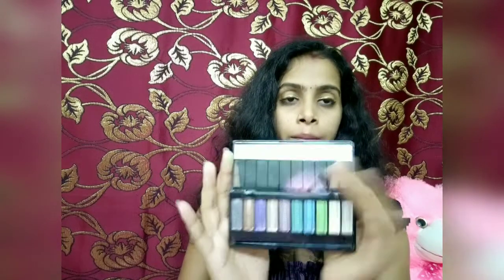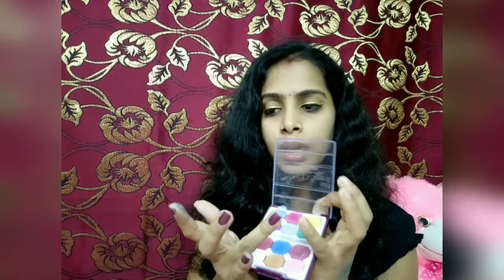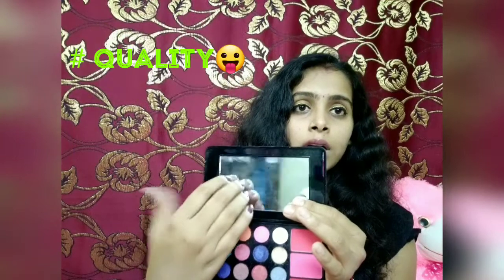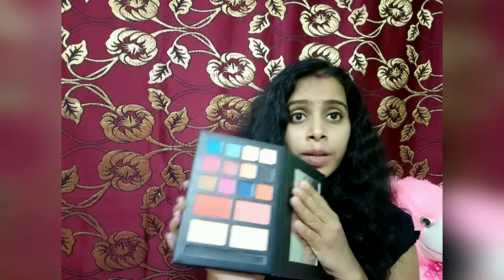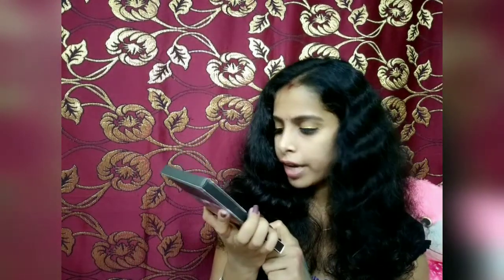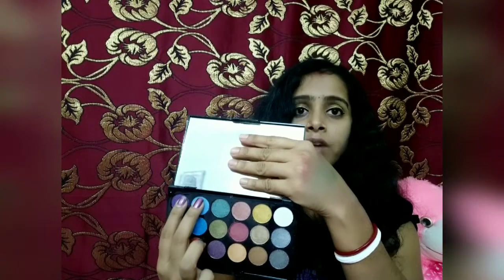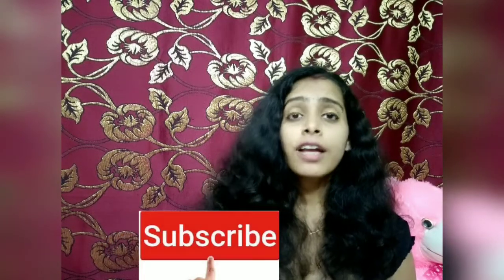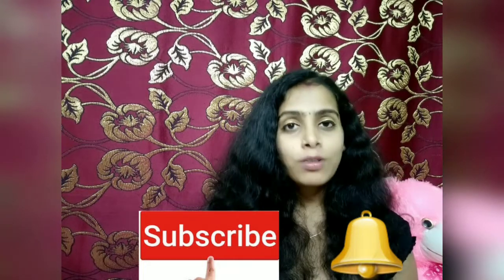Affordouble eyeshadow palettes for beginners /under 500/- rupees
hi friends
todays video is a requested video.i am sharing some affordable eyeshadow palettes and it's basically my favourite pallets. all eyeshadow palettes is just under 500. some eyeshadow palettes I bought from look gorges Vartika.and other two,i bought from local market and other two eyeshadow palettes I bought from nykaa and purple.com. so here is the link below you can check out.
price of these eye shadow pallets.
Blue Heaven eyeshadow palette 120 rupees.
qumeidie eyeshadow palette 99 rupees mattelook eyeshadow  palette 250 rupees
incolor 18 eyeshadow palette 425 rupees
Miss Rose eyeshadow palette 449 rupees

and here is the link below of look gorgeous instance Store.

out Incolor 18 In 1 Eyeshadow Kit - 1 on Nykaa

Miss Rose Professional Eye Shadow Multicolor 20 g(7001-454W)-02

So guys I hope that this video will be helpful to you all.
pritymon122.
so I will be back very soon.